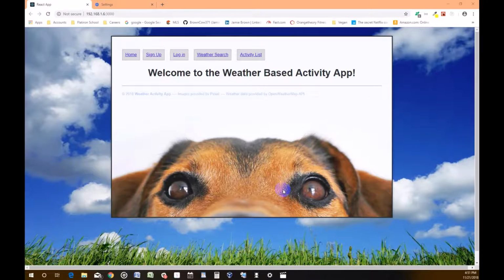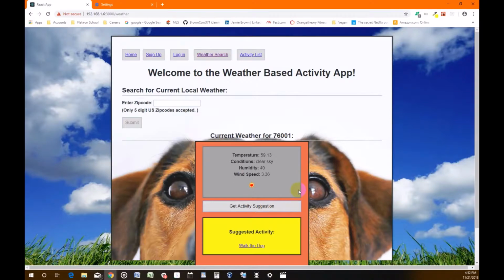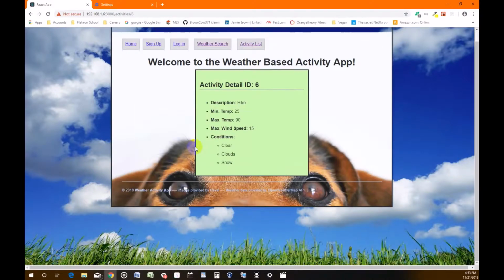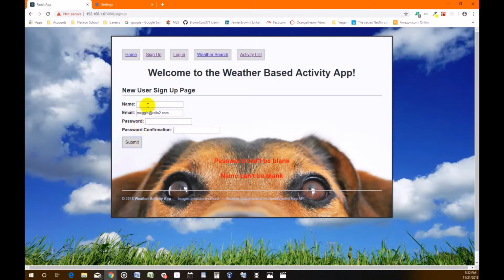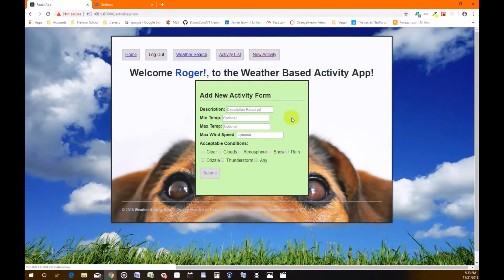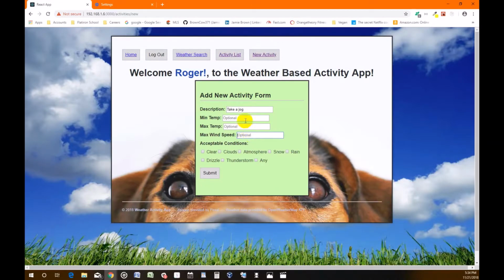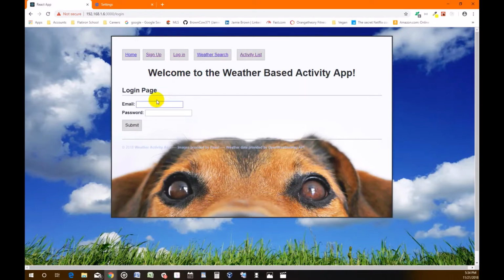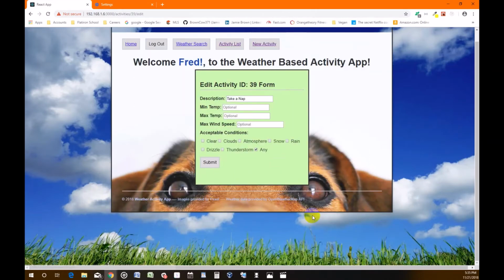React Rails Weather App Demo Final